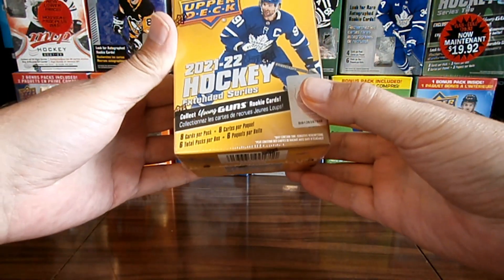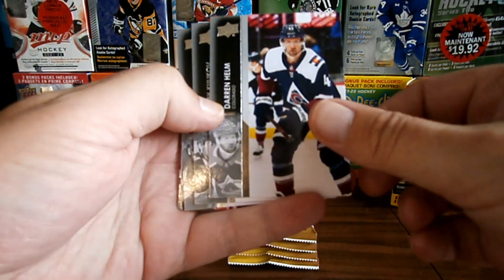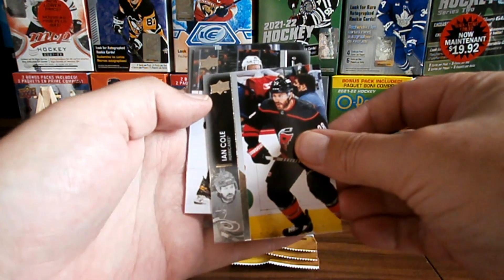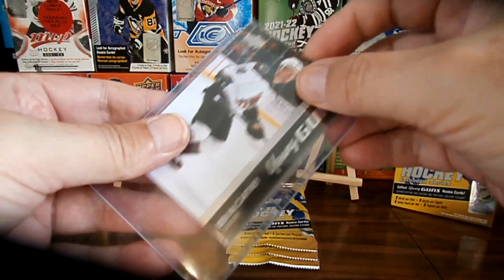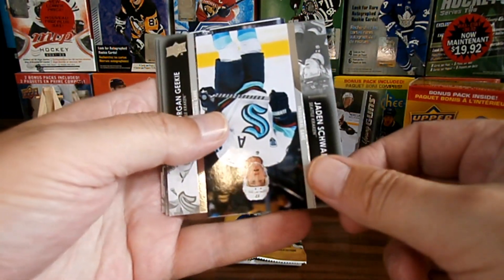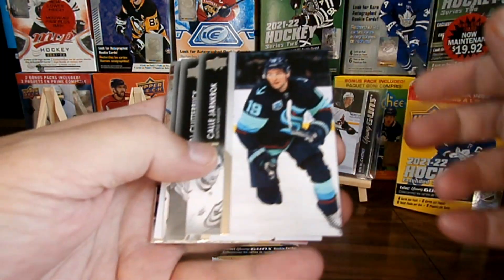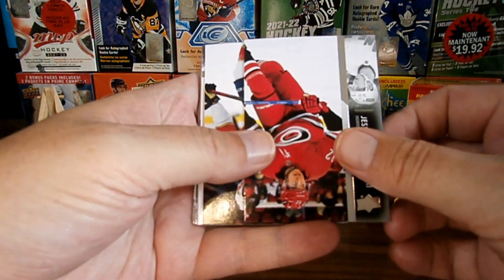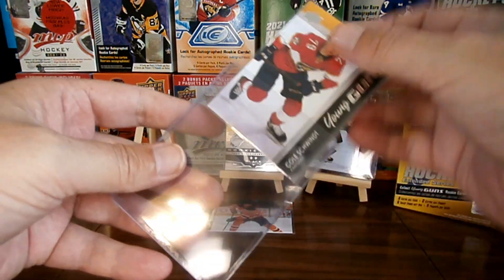2021-22 Upper Deck Extended Hockey Blaster Box #10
BLASTER MASTER #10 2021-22 Upper Deck Extended
When We hit 500+ subs i will start a Giveaway for my lucky 1 ounce silver maple leaf coin